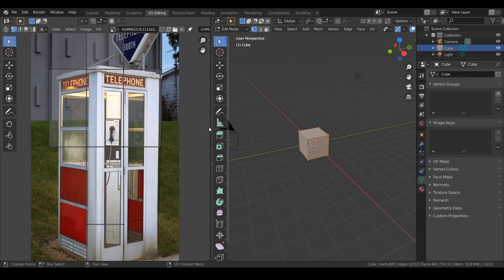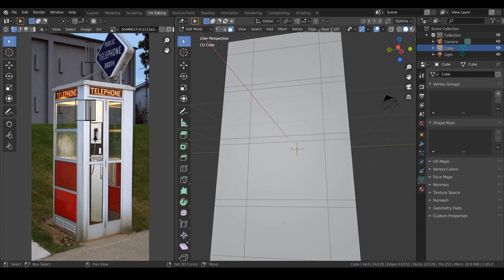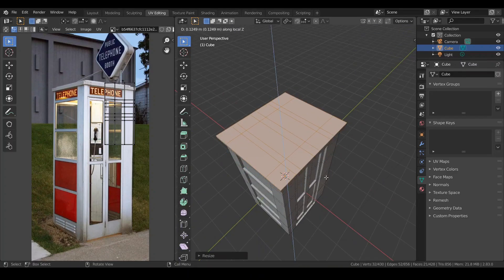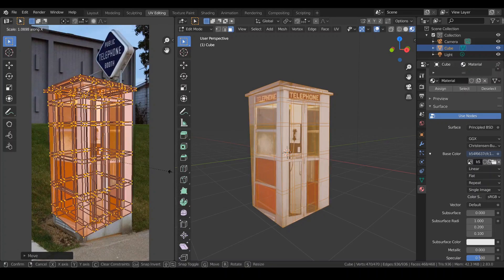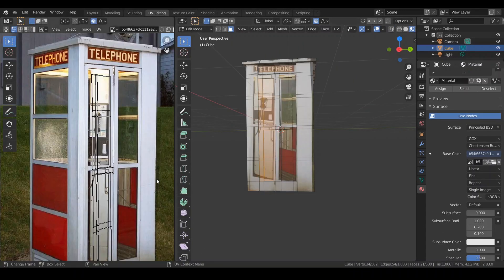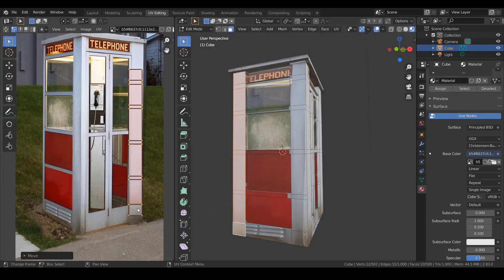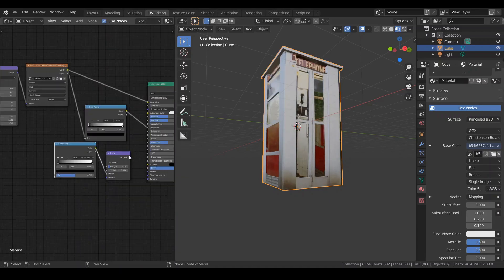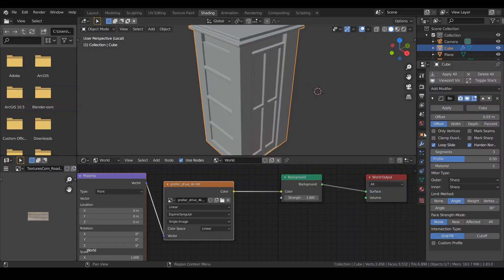How to Make a Telephone Booth in Blender 2.83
In this video, I made a telephone booth from Images with Blender 2.83. Making assets from images is quick and easy and if you build a big scene they will look realistic.